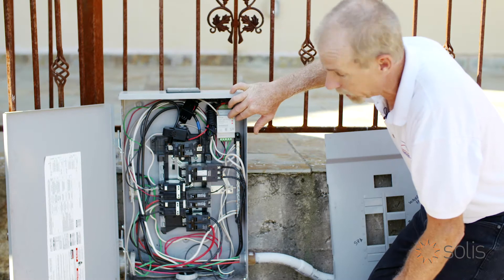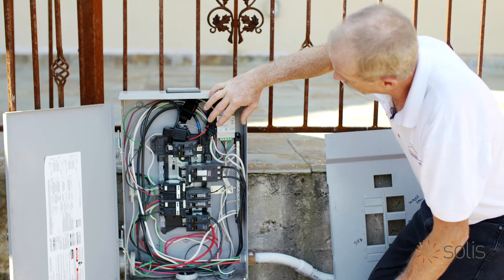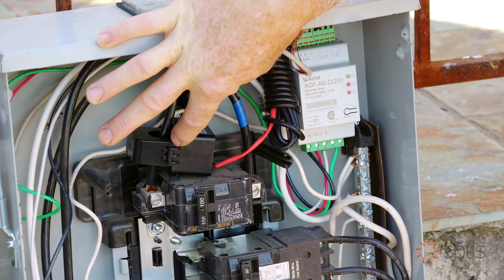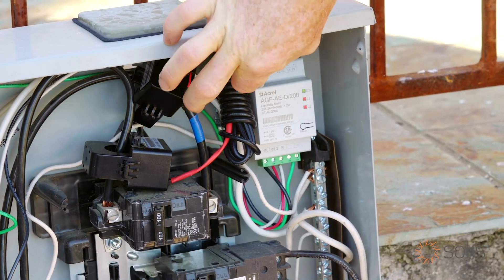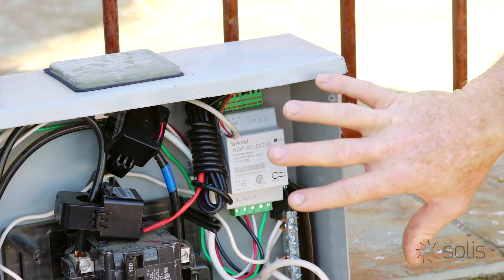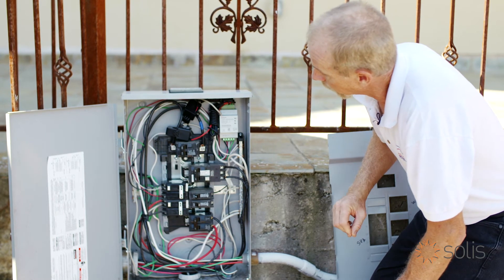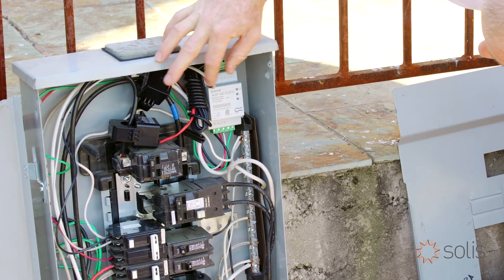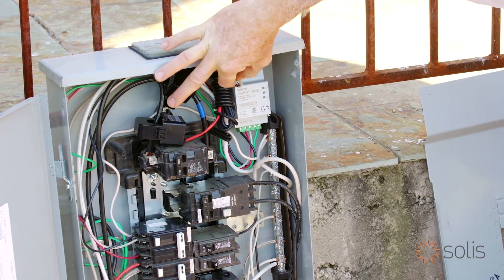Solis Energy Storage Inverter Installation: Installing the CTs: Part 5 of 20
Come and join us as we  provide a detailed guide on how to install the Solis Energy Storage Inverter with both LG Chem RESU10H and BYD B-Box batteries. In addition, we will go over how to set up the different Solis data monitoring options and rapid shutdown devices. This series is composed of twenty different short videos to make it quick and easy for you to find the information you need. Here is a breakdown of the videos in the series to help you find what you're looking for:

1. Introduction
2. System Layout
3. Mounting the Inverter
4. Wiring the Inverter
5. Installing the CTs (consumption transformers)
6. Zero Net Export without the battery
7. Menu Overview without the battery
8. Installing BYD Battery
9. Installing LG Chem RESU10 - Mounting
10. Installing LG Chem - Wiring and Setup
11. Time Charging Mode
12. Self Consumption without Backup Loads
13. Intro to Backup Power and Mounting the Autotransformer
14. Wiring the Autotransformer
15. Choosing the Backup Loads
16. Backup Power Operation
17. Self Consumption with Backup Loads and Zero Net Export
18. Rapid Shutdown
19. Cellular Data Logger Setup
20. Wifi Data Logger Setup